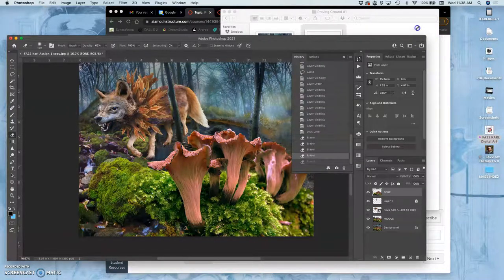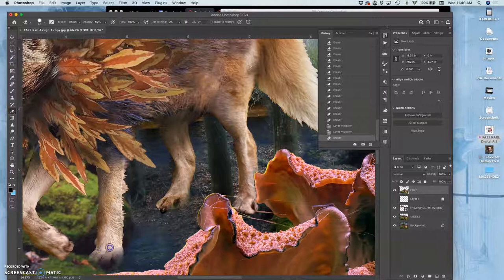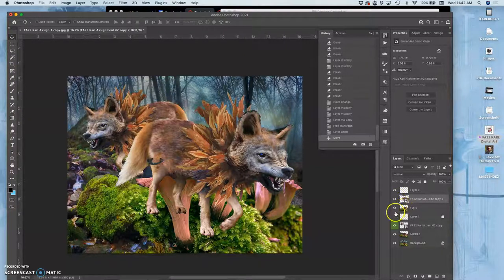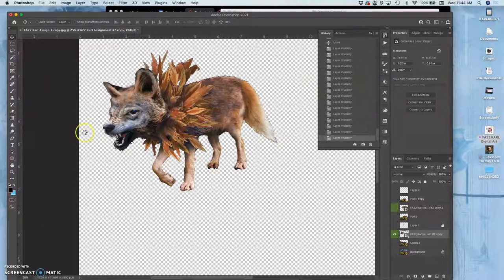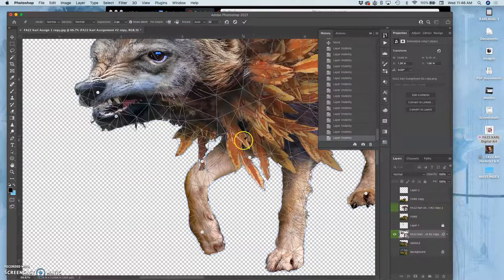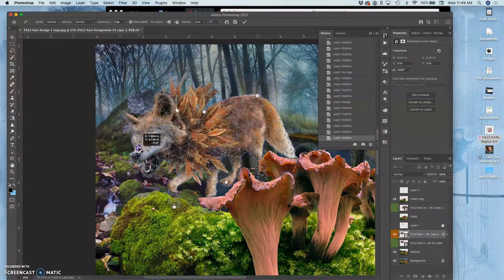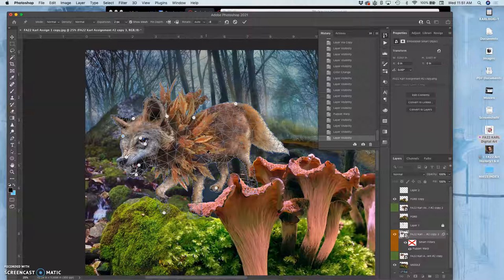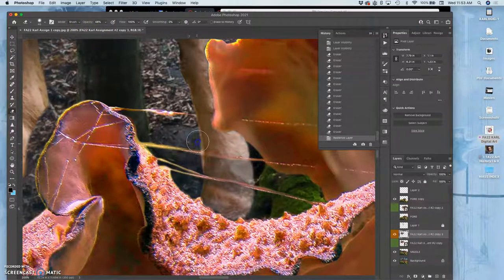2 Playing with Placement, Scale , and Pose Using Puppet Warp